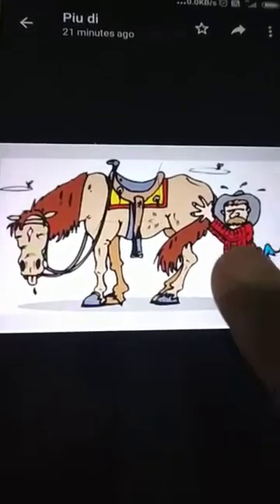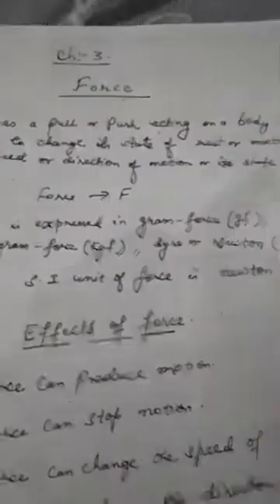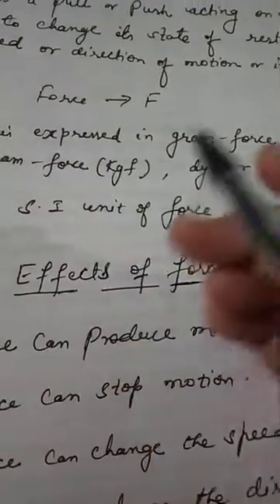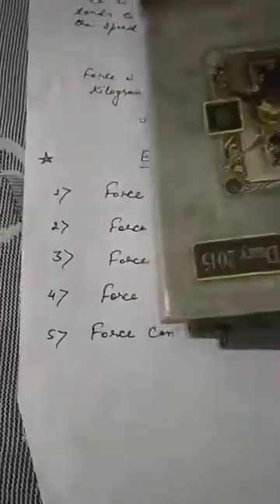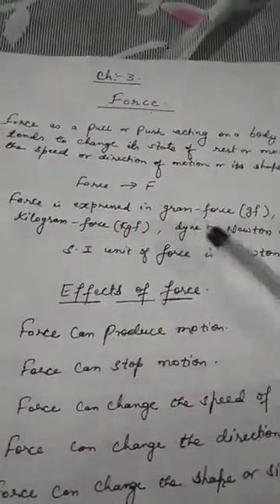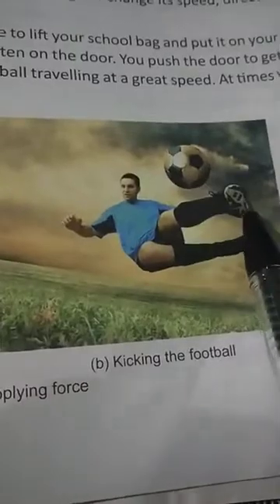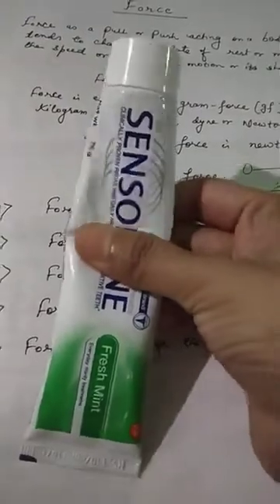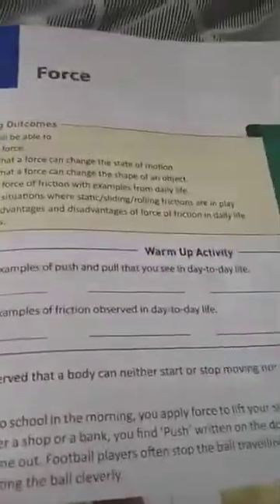Class 6 Physics Chapter 3 Force By Miss Priyanka Sharma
Std. 6, physics, chp. 3. Force by miss priyanka sharma.mp4